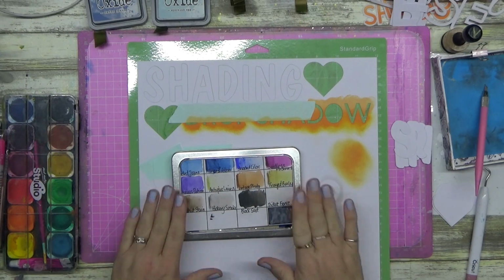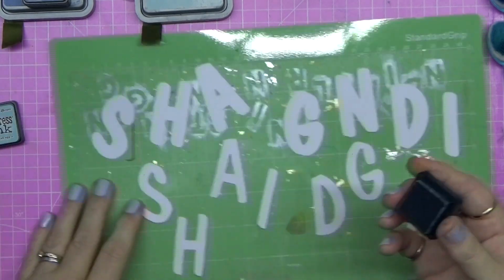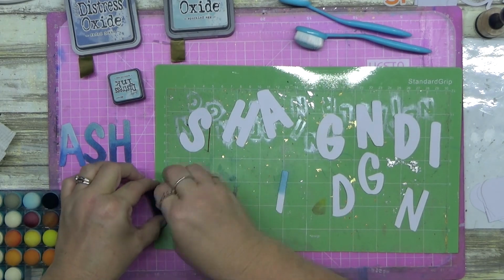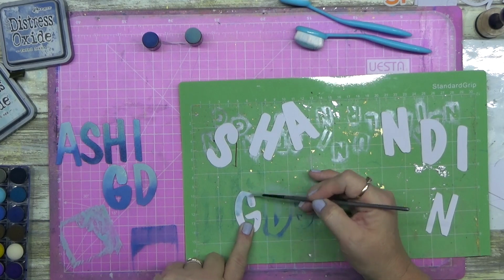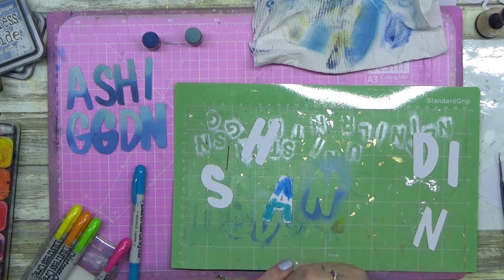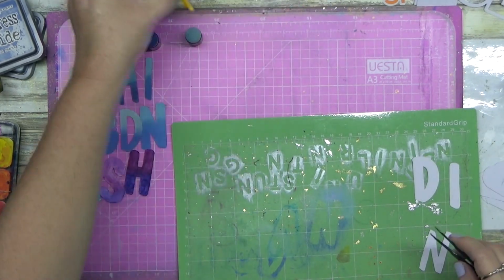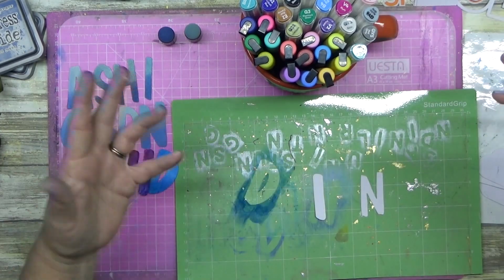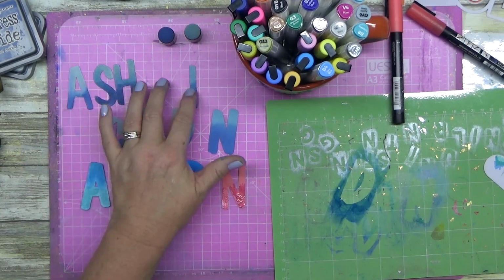#27 SCRAPBOOKING TIPS & TECHNIQUES | TITLE- BLENDING TIPS & TECHNIQUES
In this video I'm showing you some different ways to blend different mediums on letters so that you too can begin to improve your blends. Now I'm not perfect by any means and if you watch to the very end you will see me have a blooper LOL!

THANK YOU FOR YOUR ON GOING SUPPORT!!